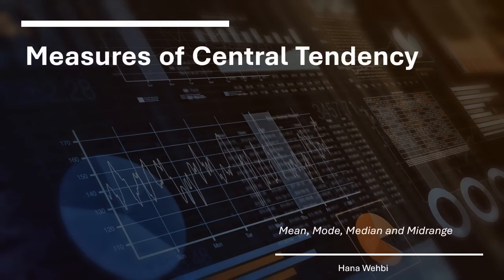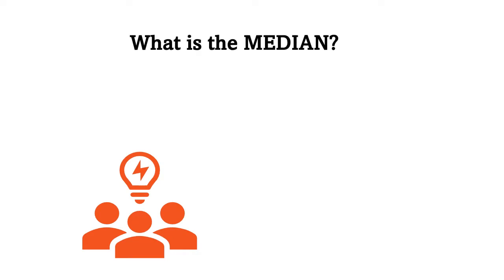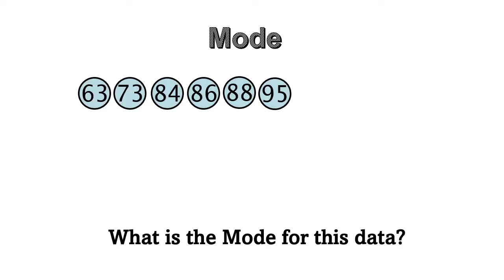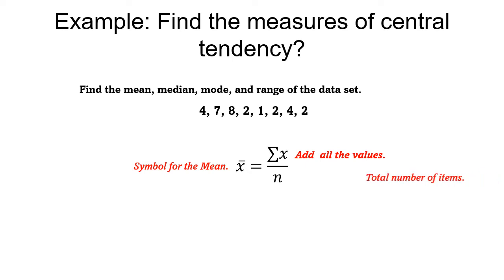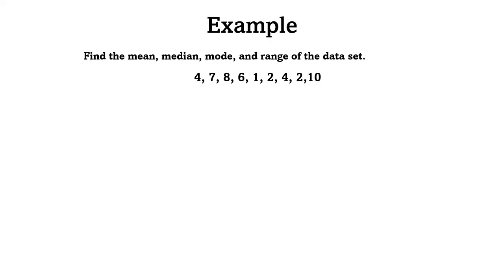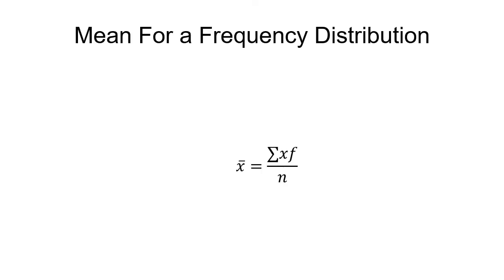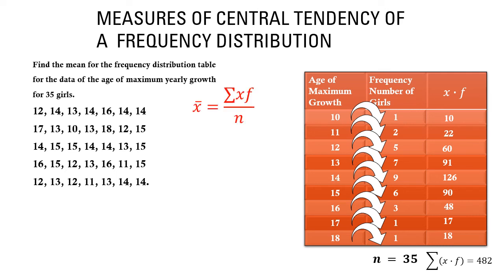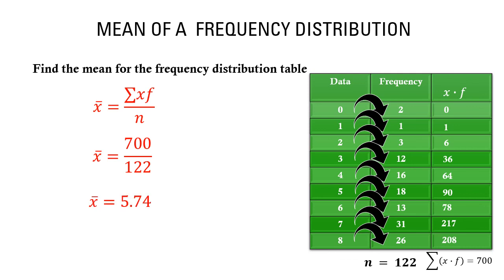Mean, Mode, Median and Midrange (Measures of Central Tendency)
This video illustrates examples related to the Mean, Mode, Median and Mid-range of data.